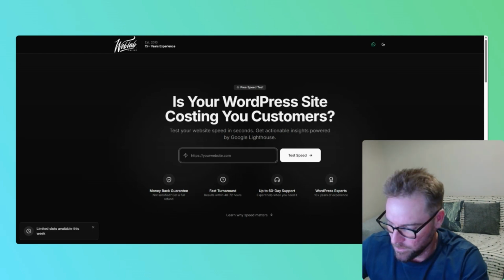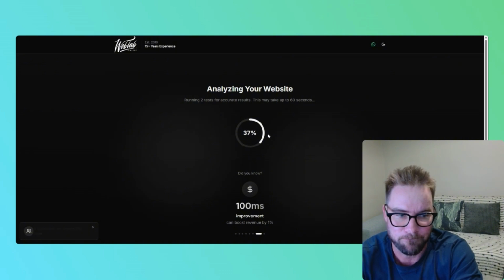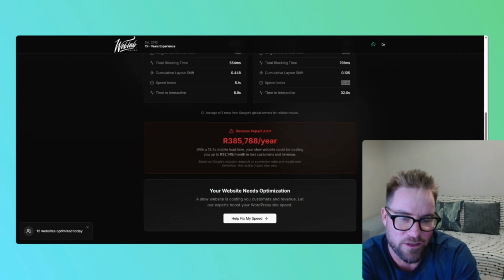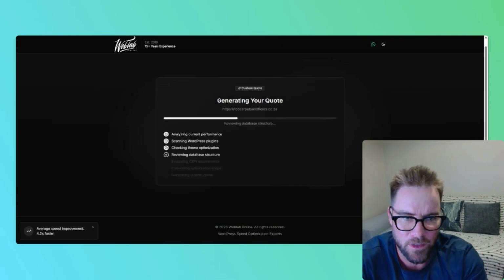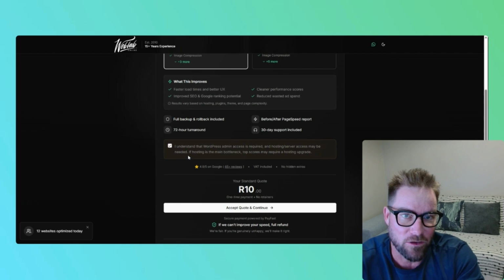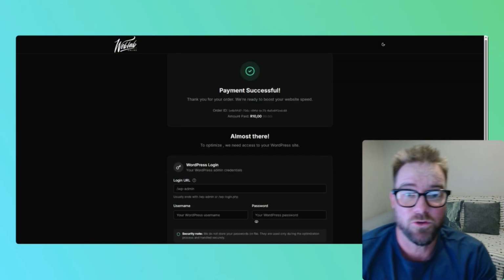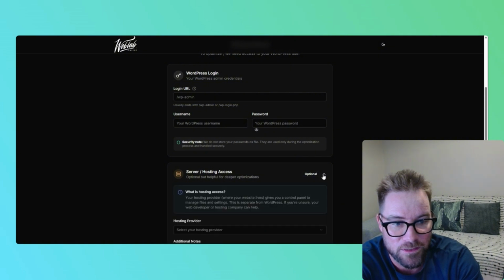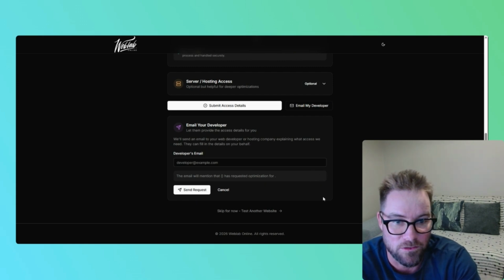The Weblab WordPress Website Speed Test - How It Works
Your WordPress website could be costing you leads and sales. Use our FREE WordPress speed test tool to get accurate insights, and get them fixed to improve user experience.